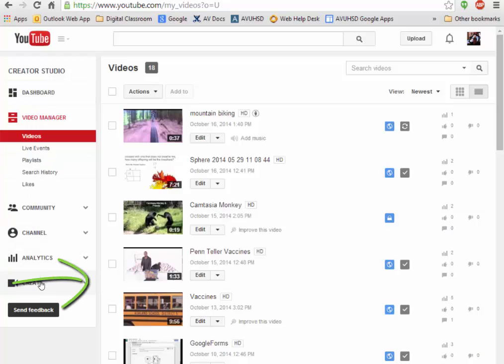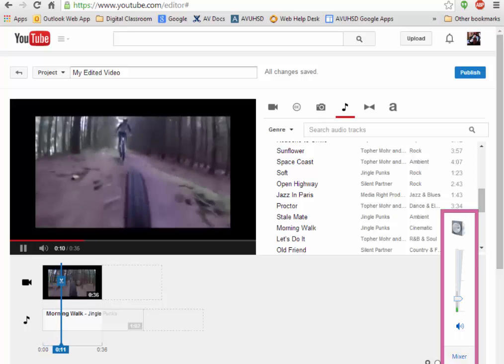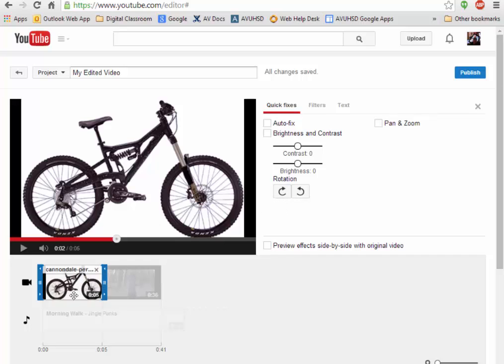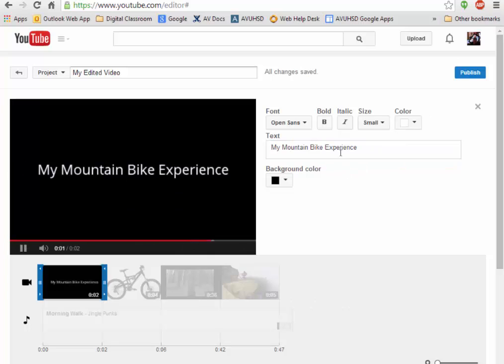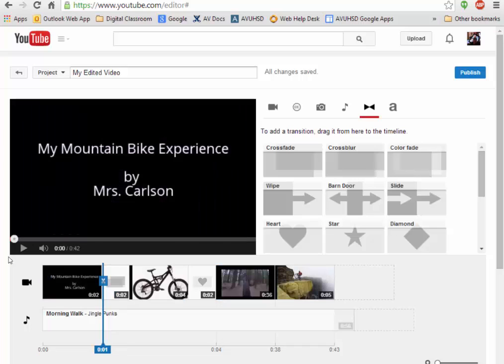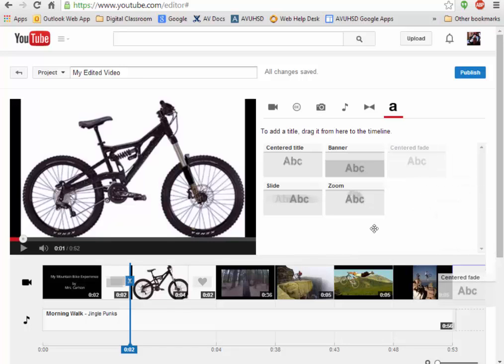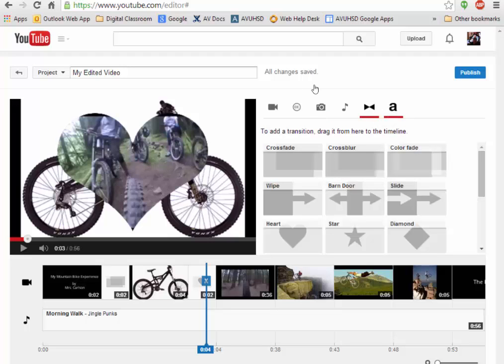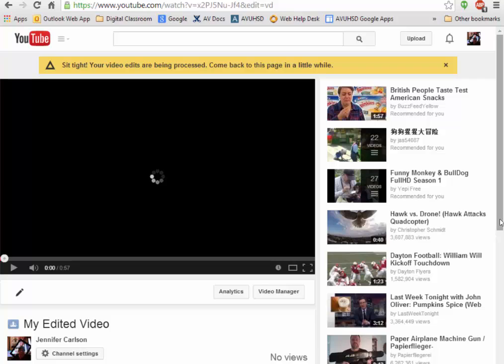Make a Movie